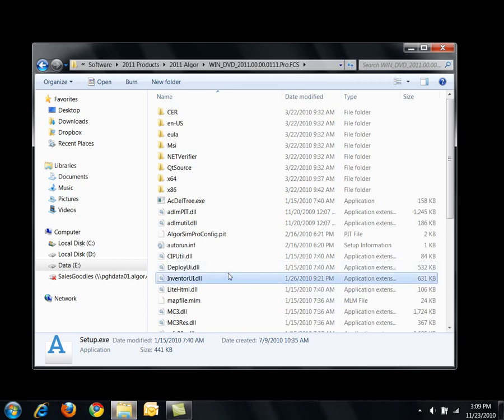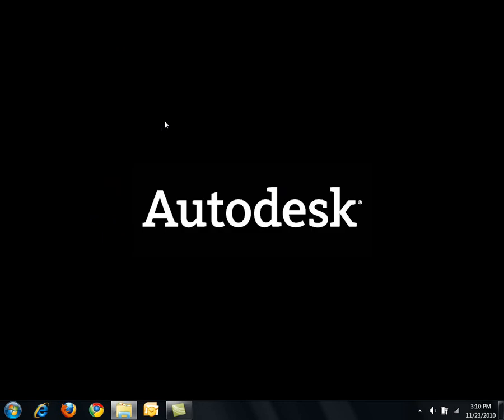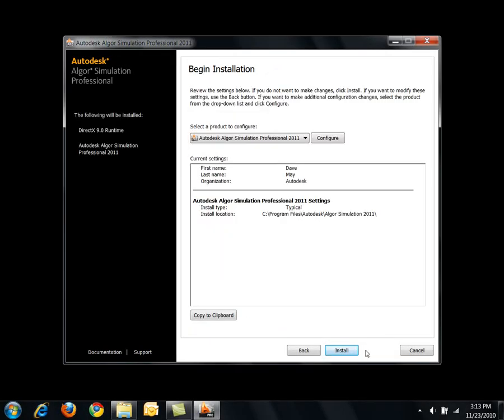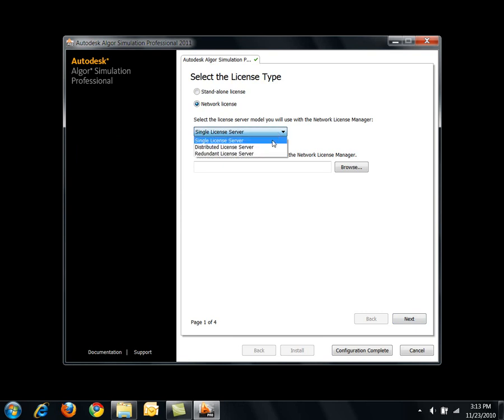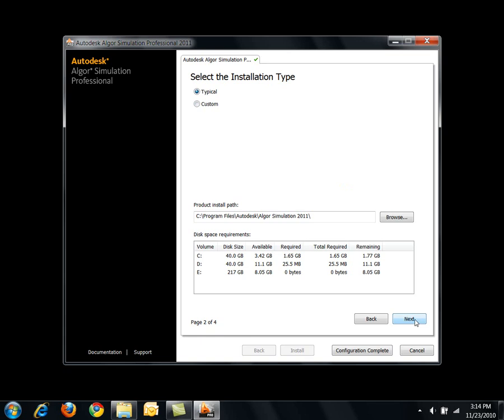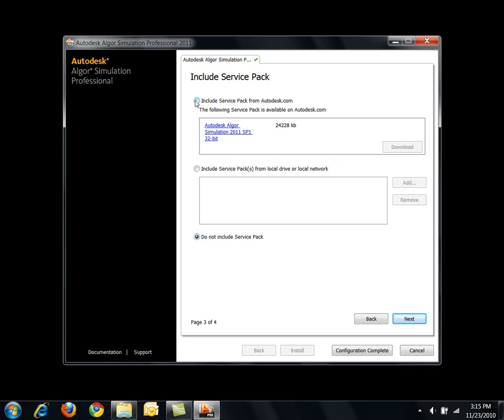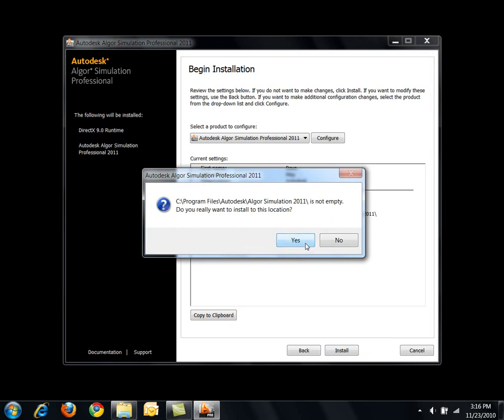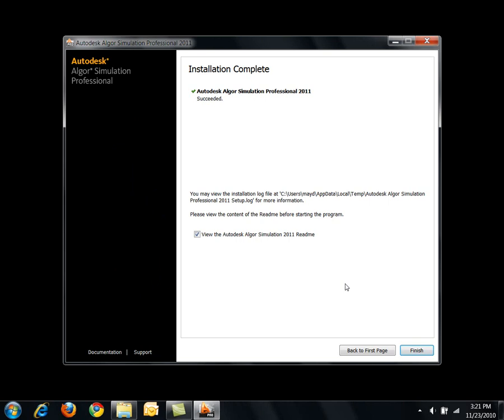Autodesk Algor Simulation FAQ - Installation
This video walks through the installation process for Autodesk Algor Simulation software.